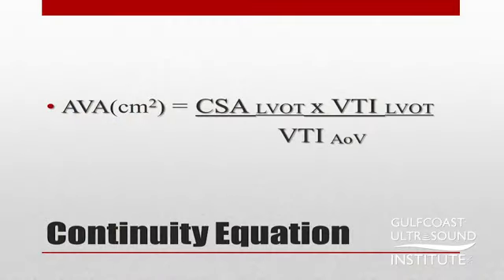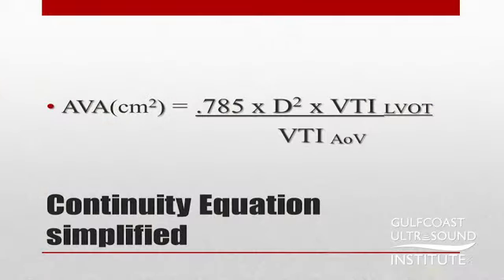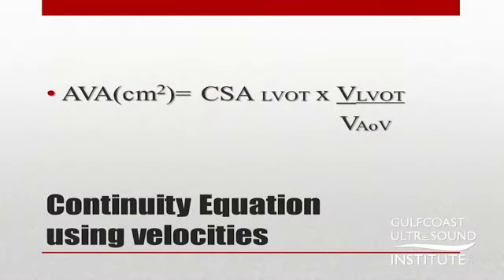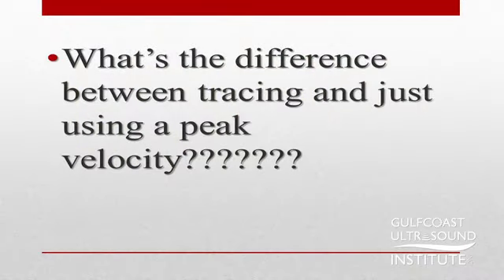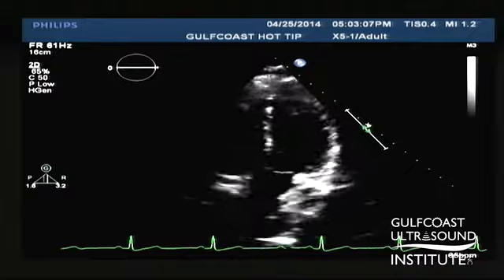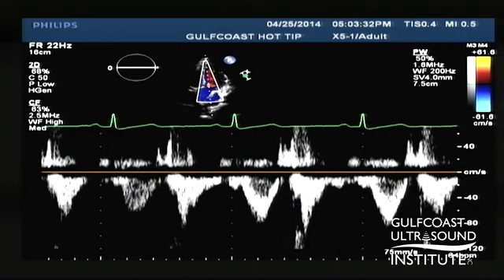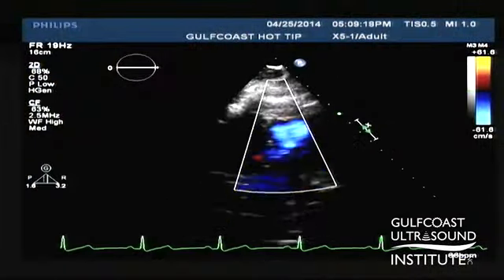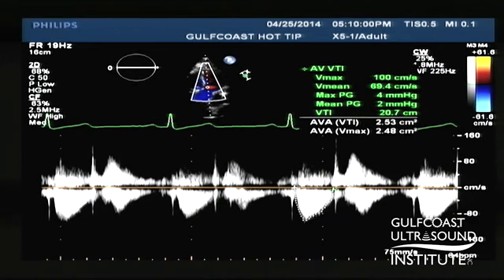Aortic valve Area Calculation